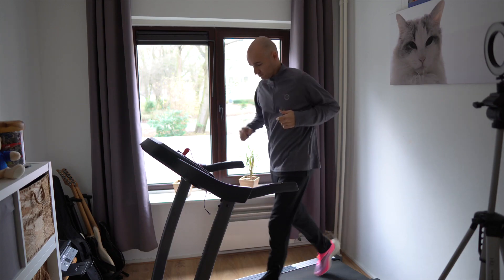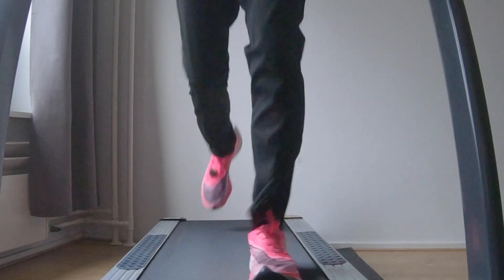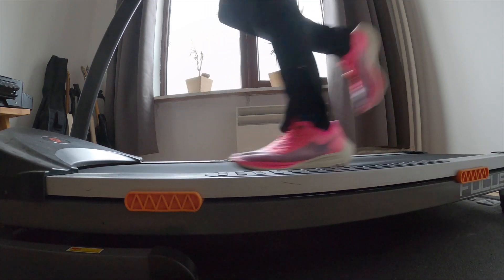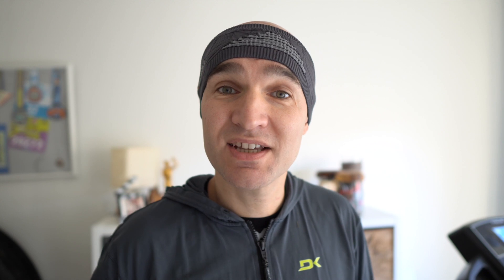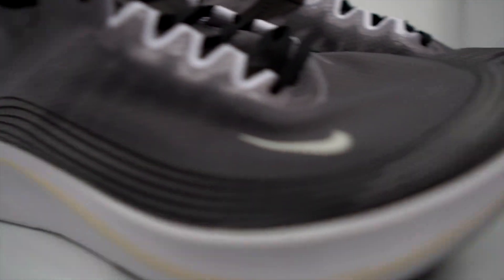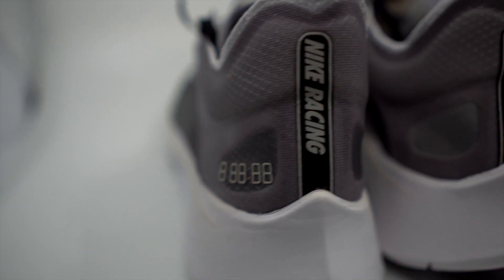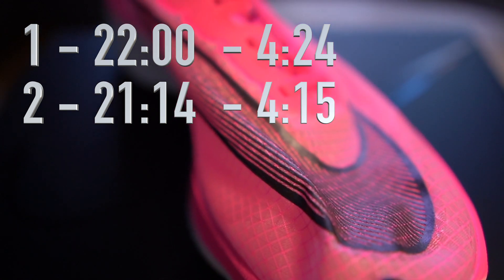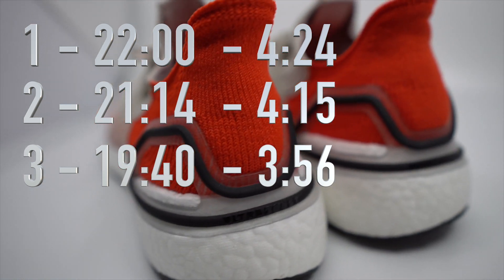Can Nike NEXT% make you Faster?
I tested the Nike ZoomX Next% a little while ago and today I want to test if they can actually make you faster by running three 5K runs in 3 different pairs of shoes to see which shoes are actually faster.
In this test I tried to have the conditions of the runs the same and did my best to make the best comparison in the three runs as possible.
I ran in the Next% the Zoom Fly SP and the Adidas Ultra Boost 19

Things I use to film:
GoPro Hero 8
GoPro Hero 7